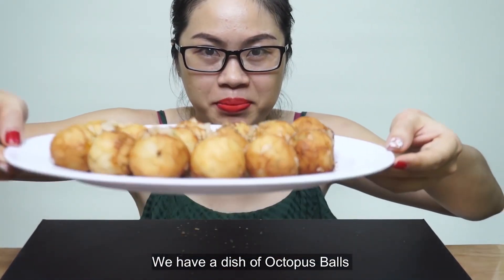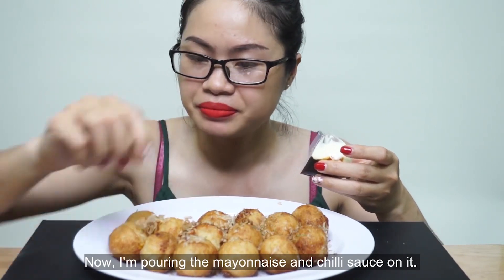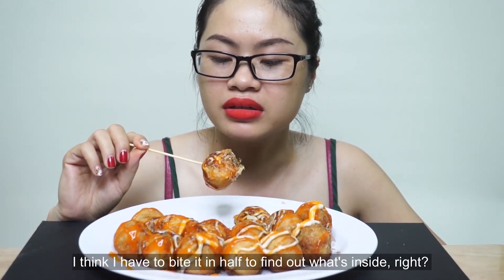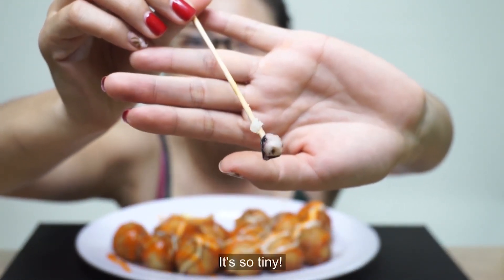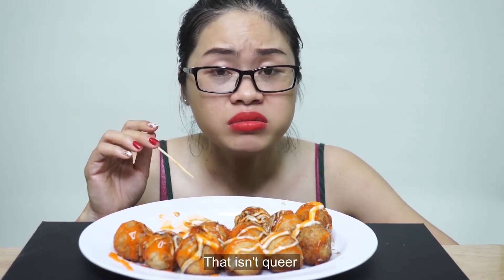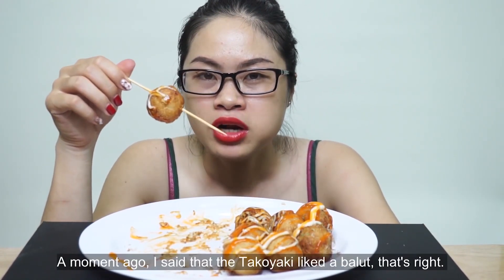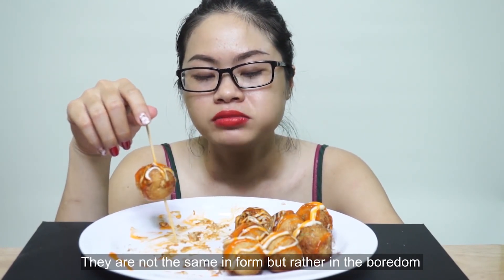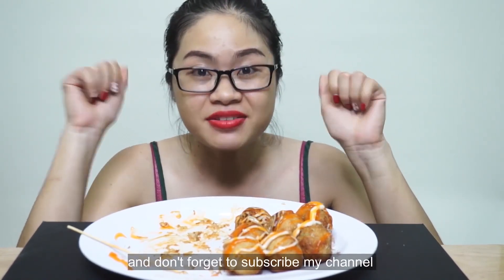BÁNH BẠCH TUỘC TAKOYAKI | TRÚC ZÚ | MUKBANG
TRÚC ZÚ REAL